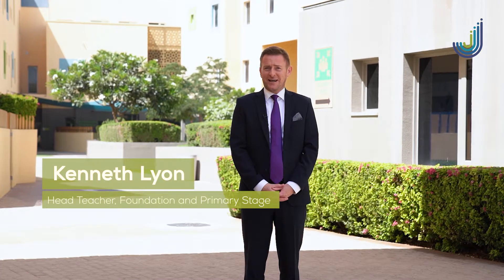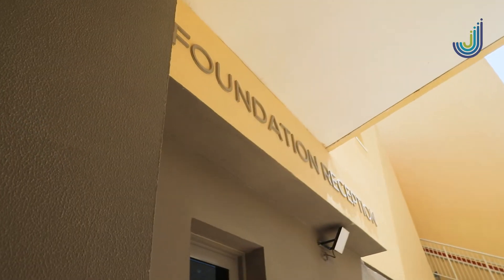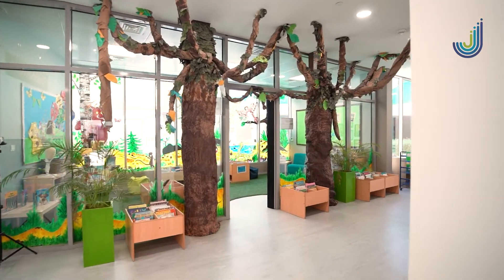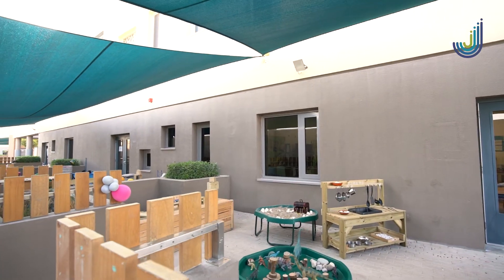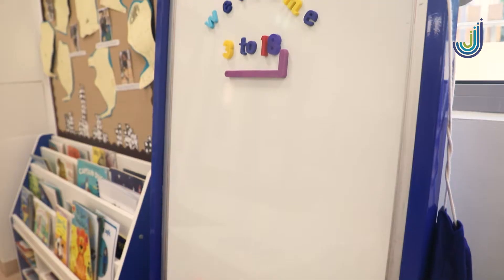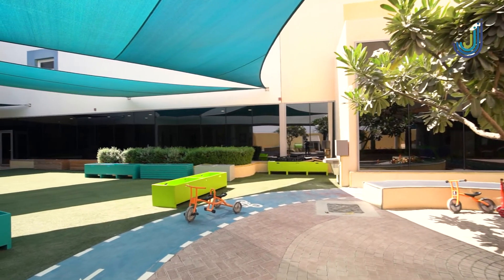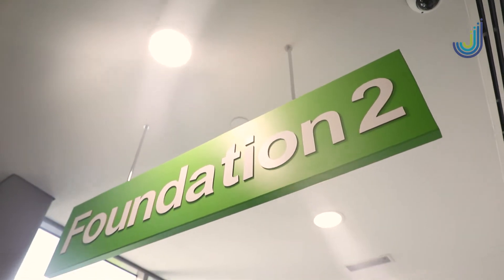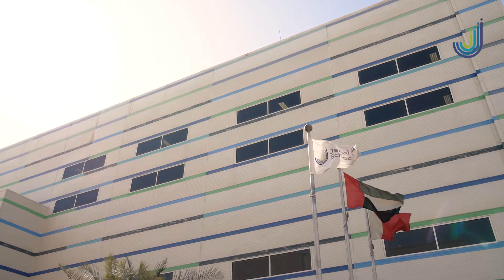FOUNDATION STAGE TOUR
If you are unable to attend a guided school tour with our Leadership Team in person, you are welcome to join them on a virtual journey around our Foundation Stage school learning environments and facilities.

Since this virtual tour was filmed, we have completed extensive renovation works and would be delighted to invite you to come and attend a tour in person to see the fantastic new outdoor areas and refurbished classrooms for yourself.